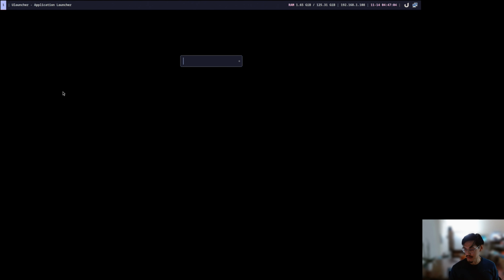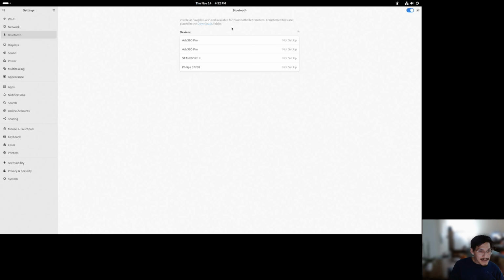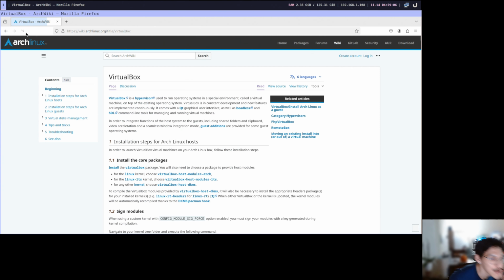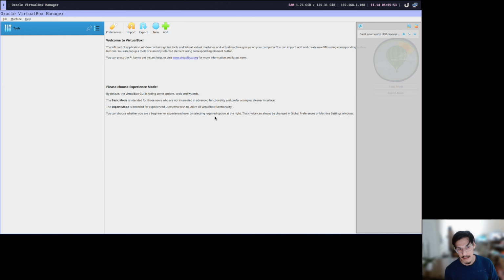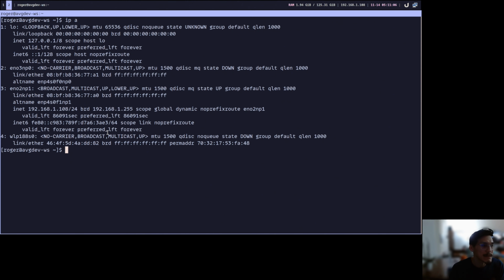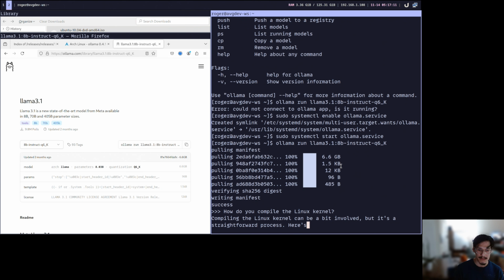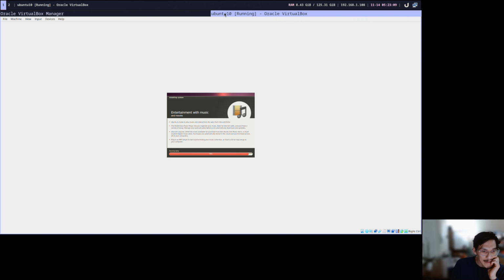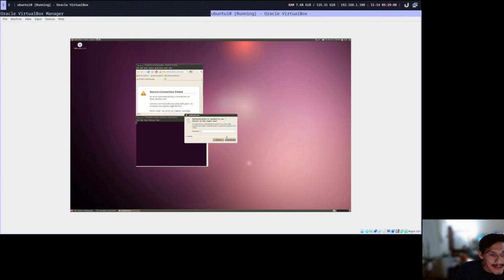64 - Wrapping up the Arch Install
We'll resume our learning after this!